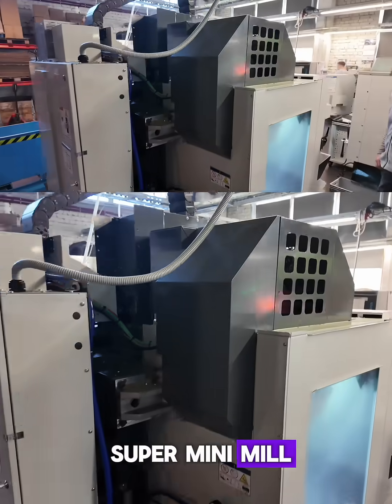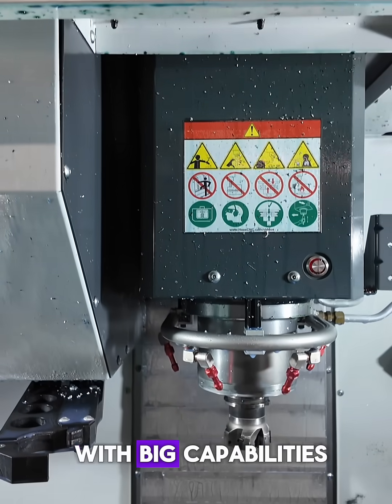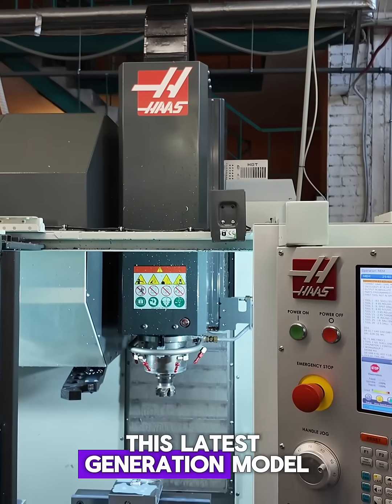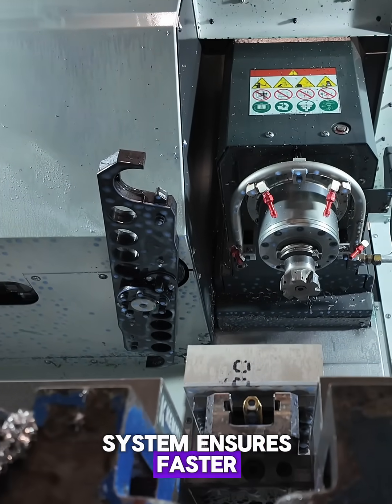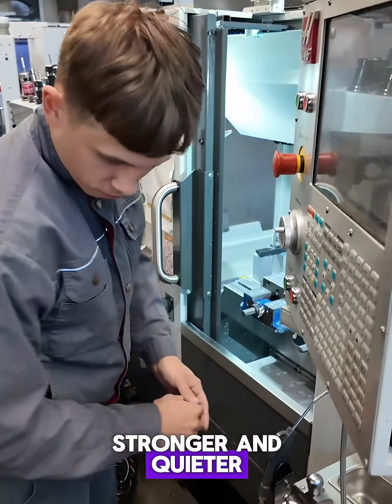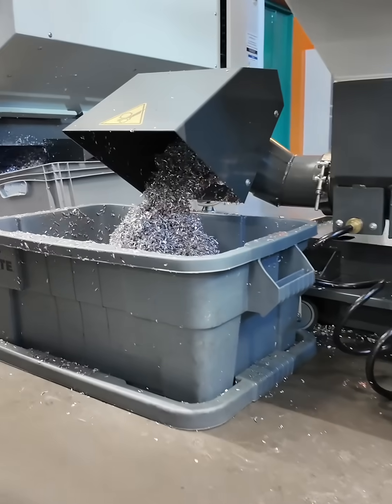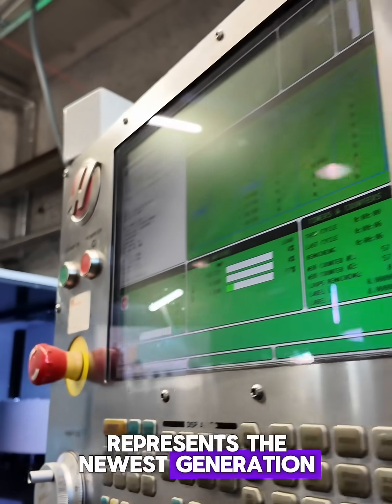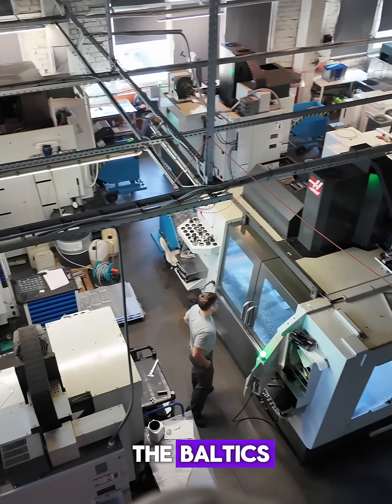Can this small CNC machine do BIG JOBS?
Check out the newest addition to our shop, a Haas CNC Super Mini Mill! This CNC machine is a compact but powerful addition and is perfect for precision machining. Our CNC shop is now upgraded with this impressive Haas gear.